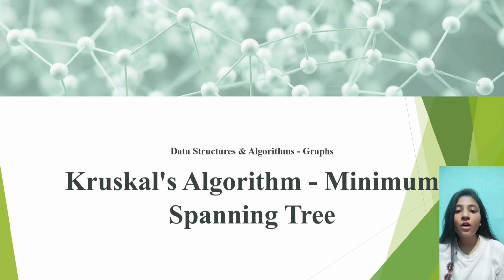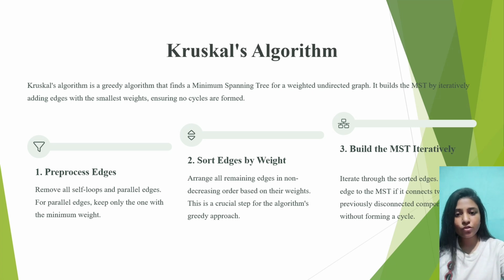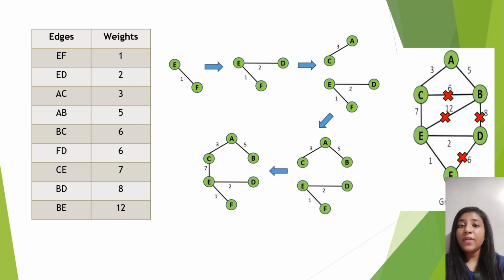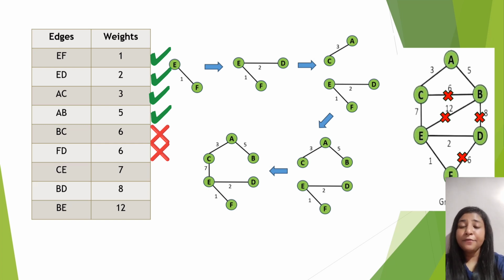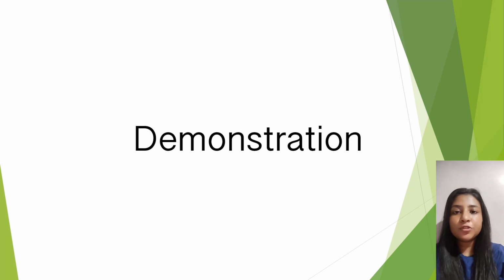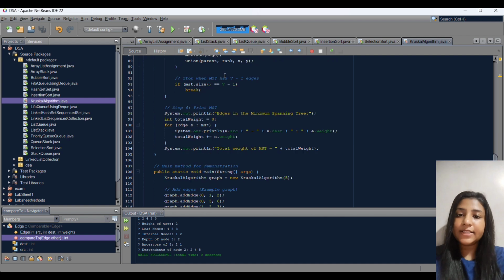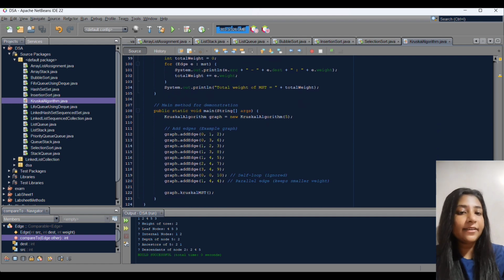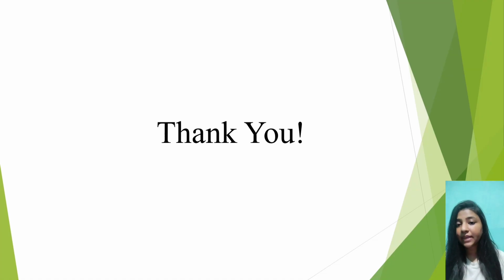Kruskal’s Algorithm Explained with Example | Minimum Spanning Tree (MST) Step-by-Step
Learn Kruskal’s Algorithm in Data Structures & Algorithms with a clear step-by-step explanation and real example.
We’ll cover:

What is a Minimum Spanning Tree (MST)

How Kruskal’s Algorithm works

Step-by-step dry run with Example 1

Full Java code demonstration

Challenge problem (Example 2) for you to solve

Whether you’re preparing for DSA exams, interviews, or just want to strengthen your graph algorithms knowledge, this video will make Kruskal’s Algorithm simple and easy to understand.